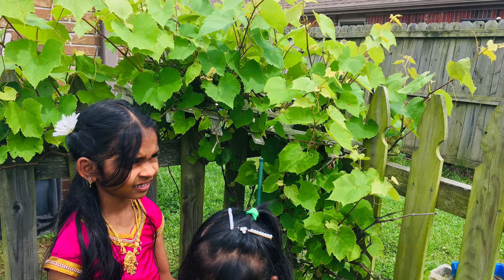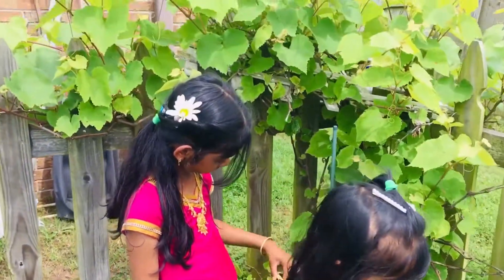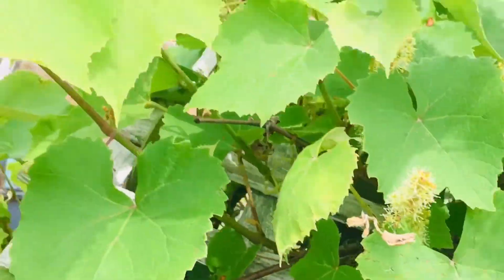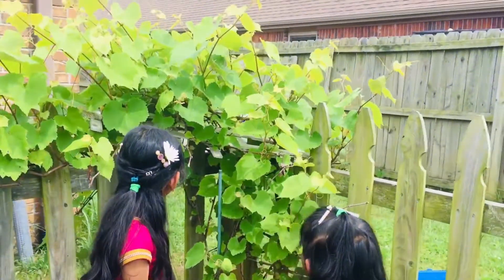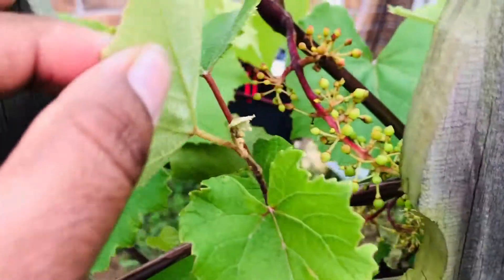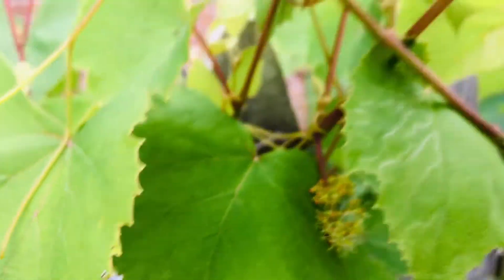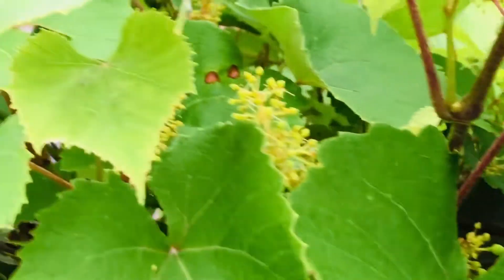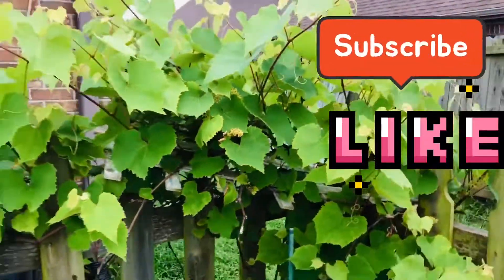My Grapes plant in USA|| grapes flowers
Hi friends , in this video we are showing our grape vine